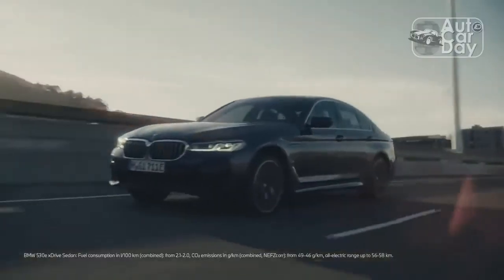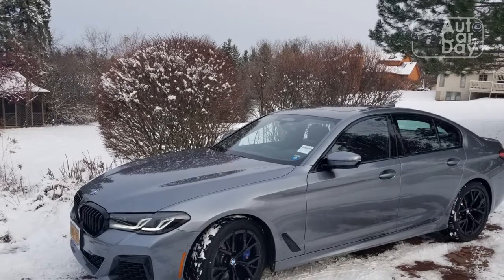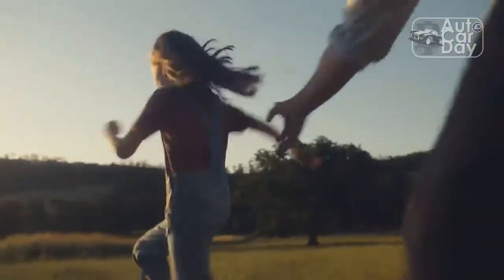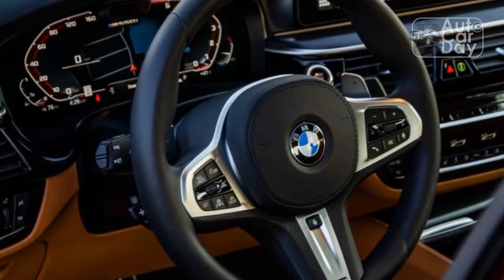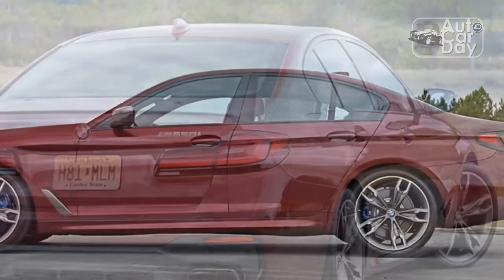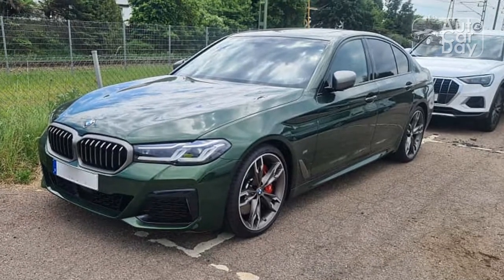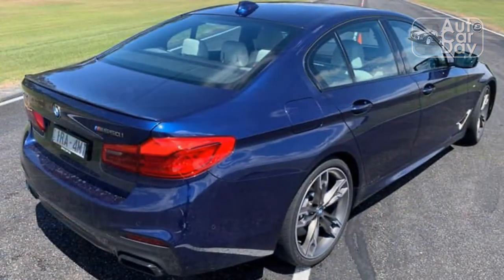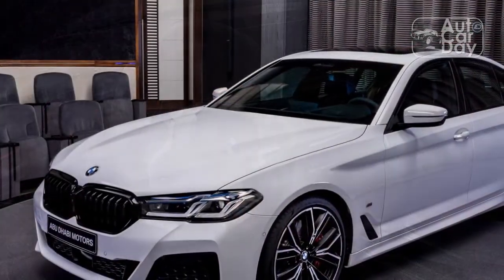2021 BMW M550i Review; The Sweet Spot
2021 BMW M550i Review; The Sweet Spot